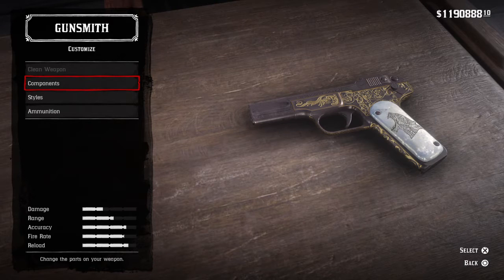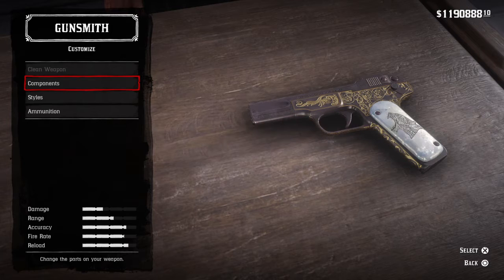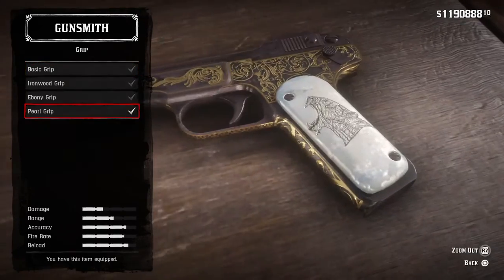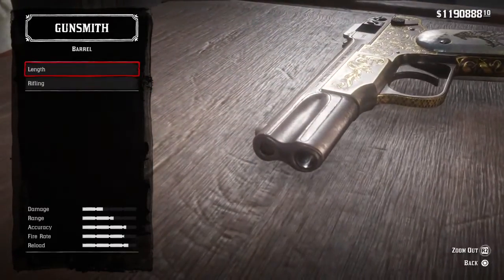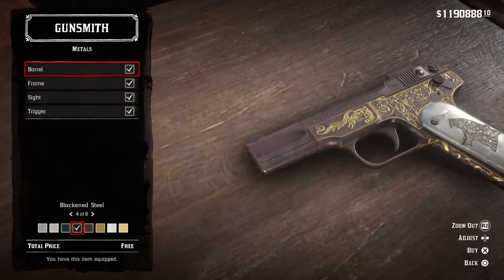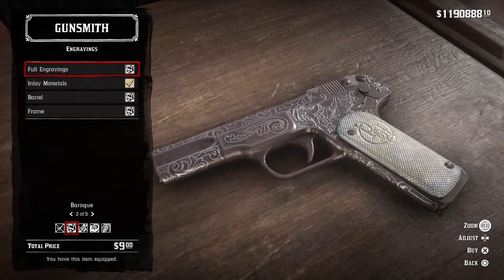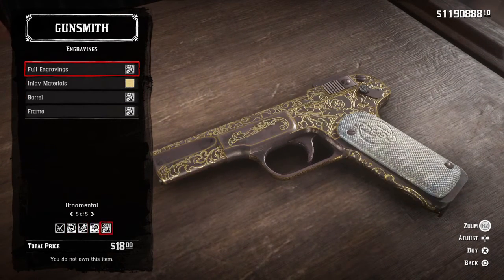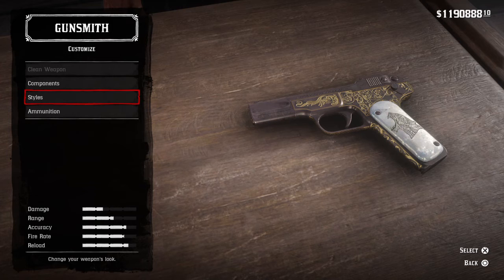Red Dead Custom Guns Ep3: Theodore Roosevelt's Custom FN 1900 Browning